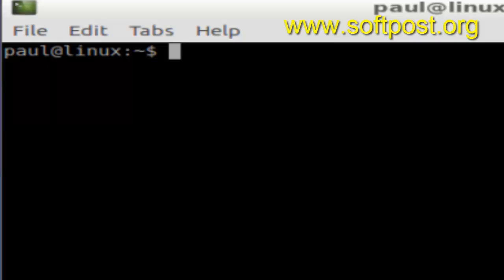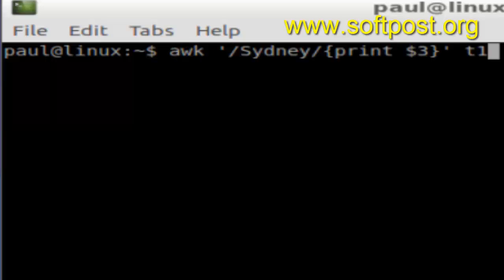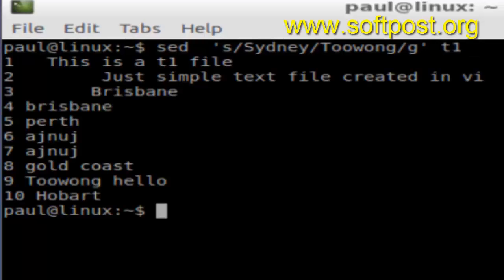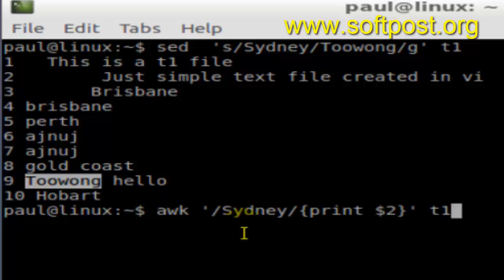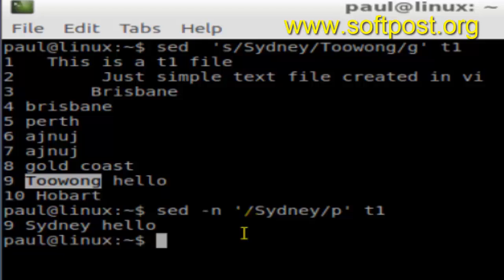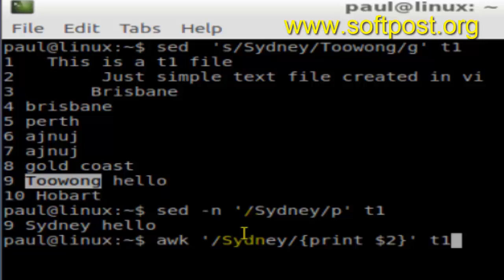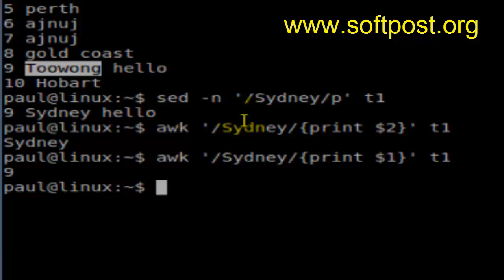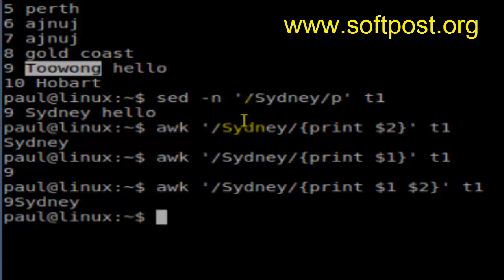Difference between sed and awk in Solaris